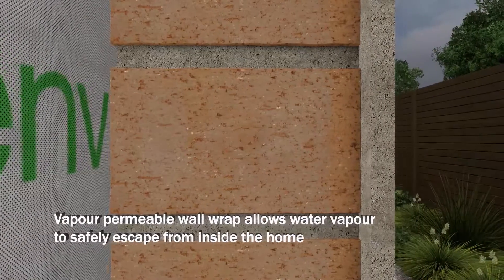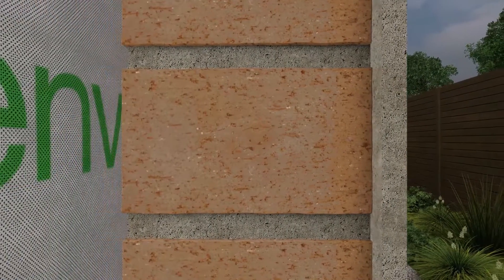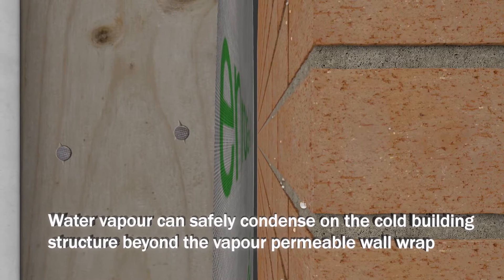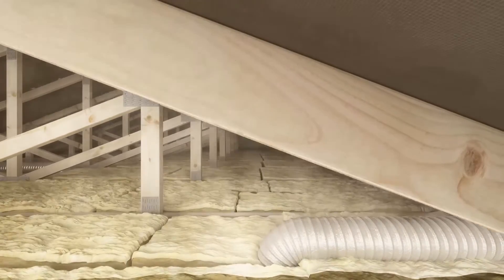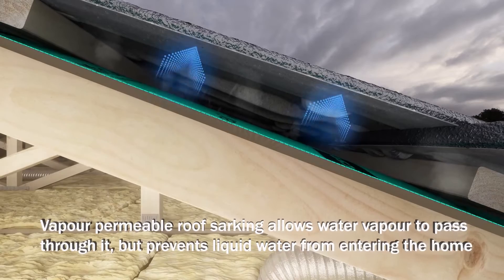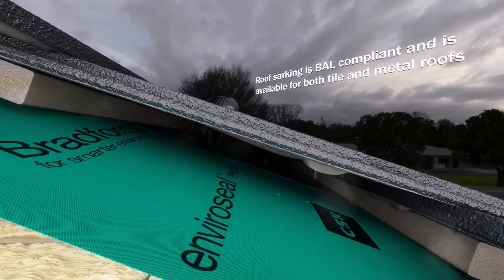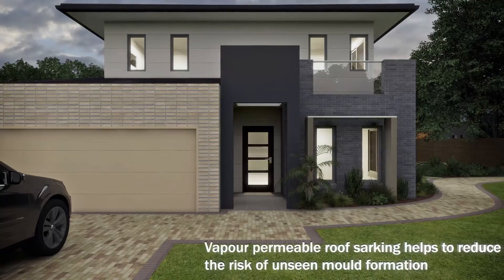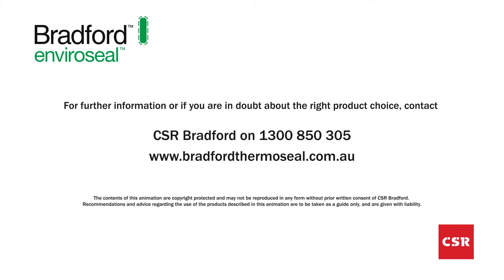Controlling Condensation with Bradford Enviroseal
Enviroseal ProctorWrap roof sarking and wall wrap is a vapour permeable product that allows water vapour to pass through it, whilst preventing the entry of liquid water and dust from outside. When used in colder climates where there is more moisture inside the home than outside, it allows moisture in the air to pass through the membrane before condensing to water (condensation) safely on the outside of the building frame where it does not damage the home.